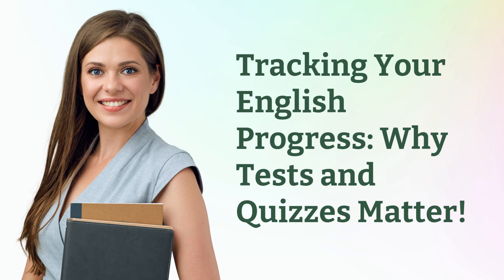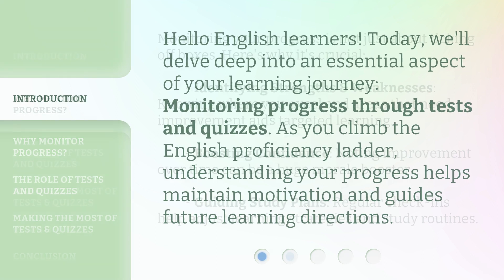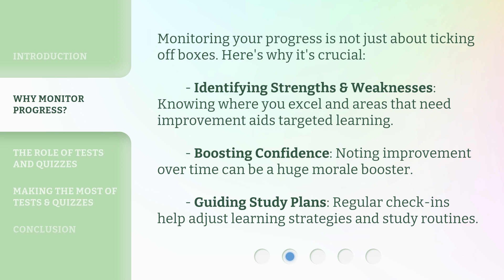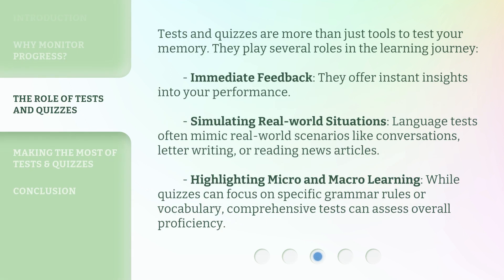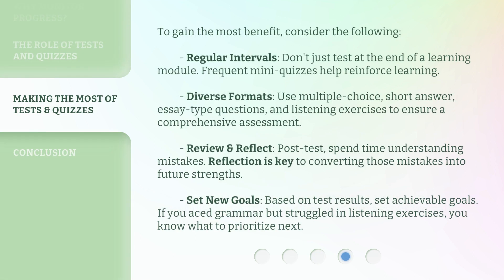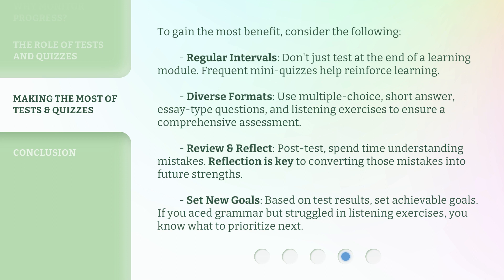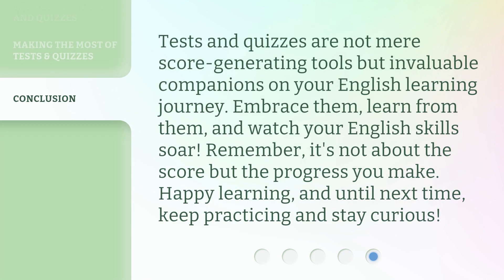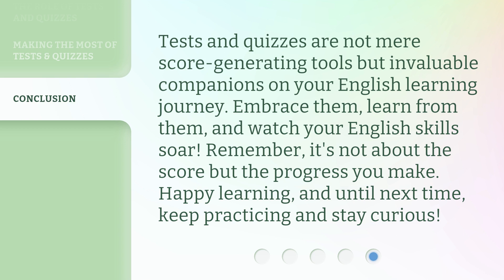Tracking Your English Progress: Why Tests and Quizzes Matter!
Tracking Your English Progress: Why Tests and Quizzes Matter! • Discover the importance of tests and quizzes in tracking your English progress. Learn how they identify strengths, boost confidence, and guide study plans. Find out how tests and quizzes provide immediate feedback, simulate real-world situations, and highlight micro and macro learning. Get tips on making the most of tests and quizzes for effective language learning.

00:00 • Introduction - Tracking Your English Progress: Why Tests and Quizzes Matter!
00:29 • Why Monitor Progress?
01:00 • The Role of Tests and Quizzes
01:37 • Making the Most of Tests & Quizzes